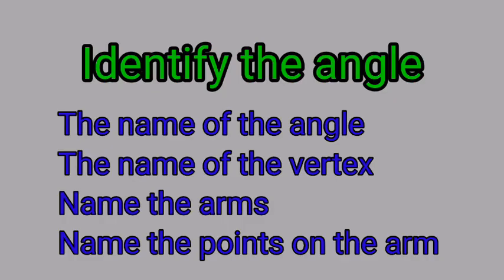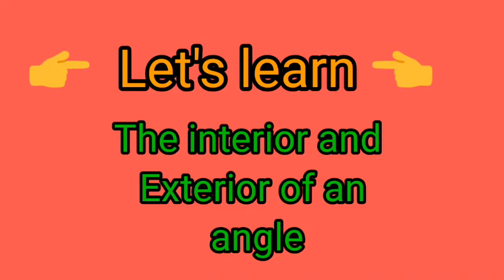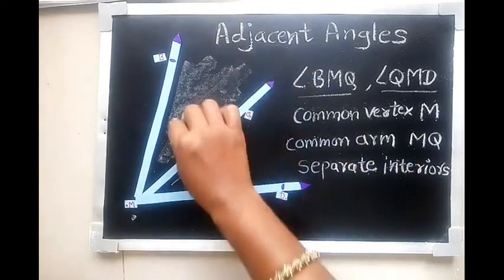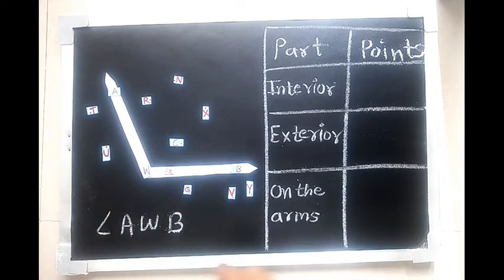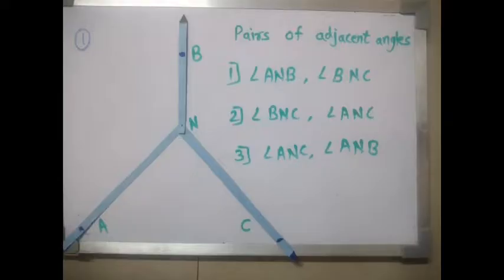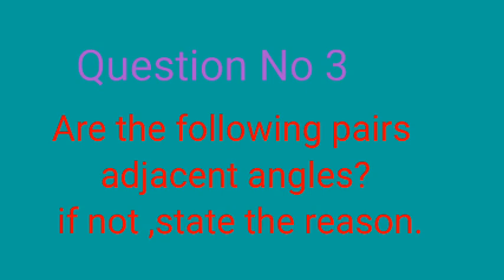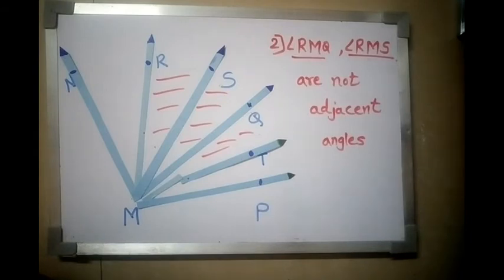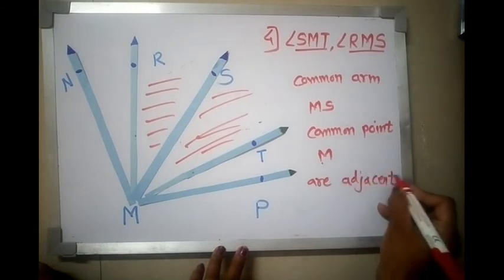Semi std 7th 4.1 maths chapter number 4,Angle and pairs of Angles,created by Mudigonda Nirmala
Semi 4.1 Maths , Angle , Interior and Exterior , Adjacent angles